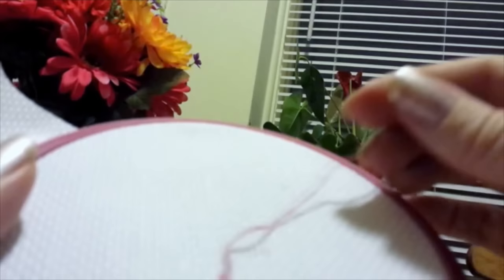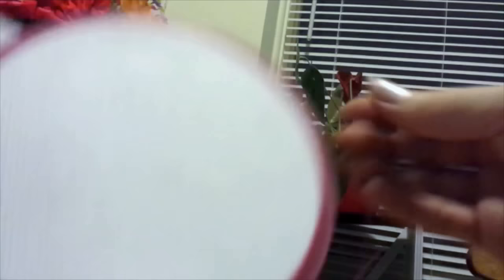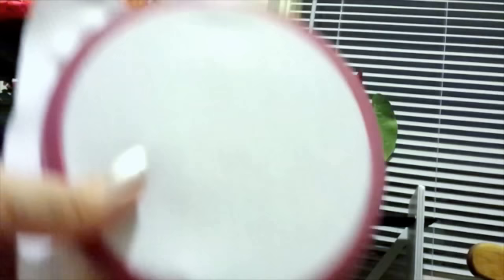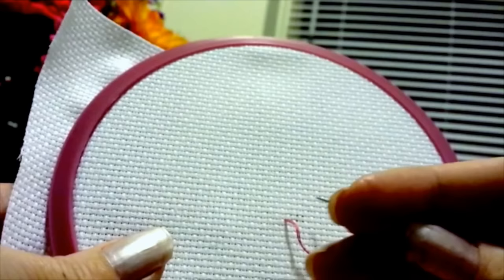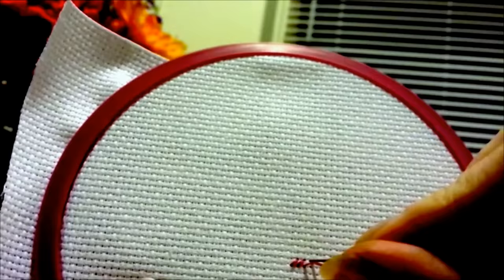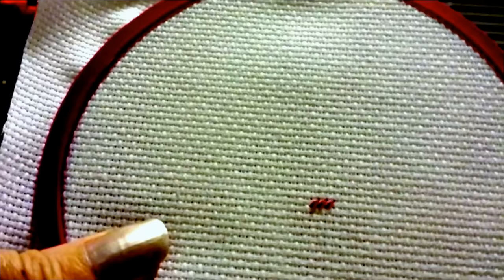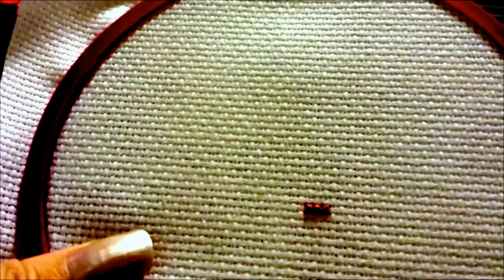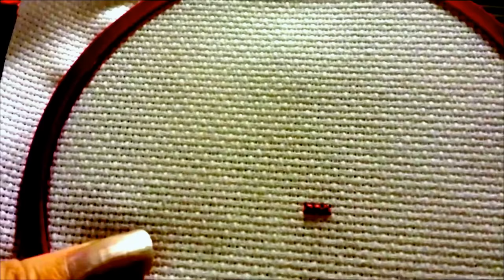Cross Stitch Tutorial for Beginners #2 - Stitching a Cross Stitch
This video is about how to start cross stitching a project, and how to form the x of the cross stitch. This is a cross stitch tutorial for beginners, and it will get you started on your journey to cross stitch happiness in no time at all!